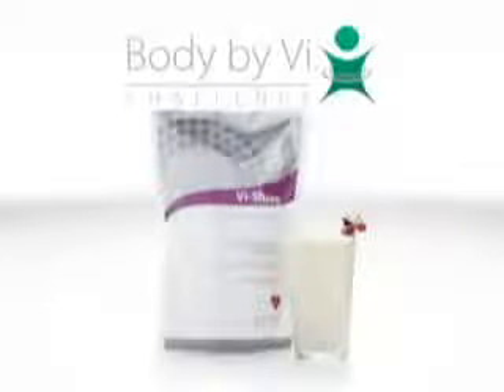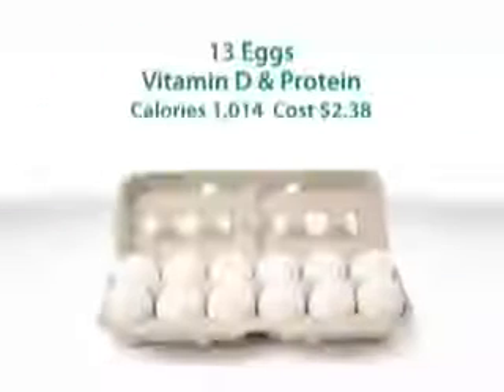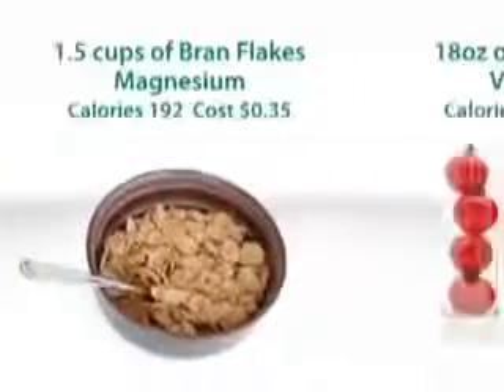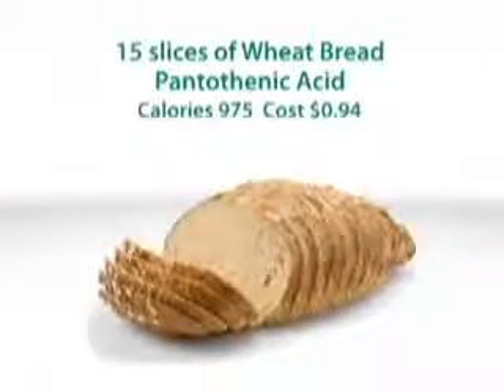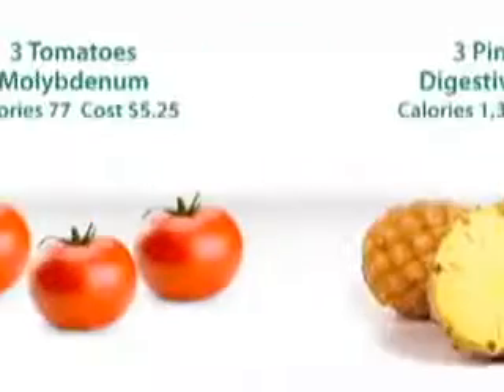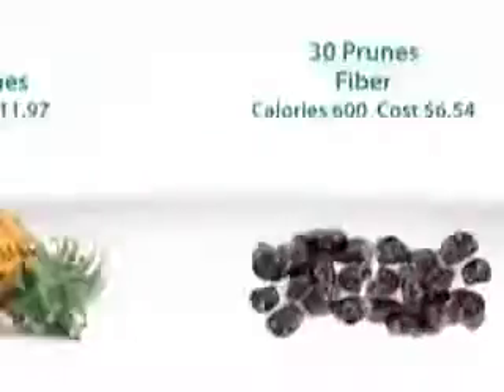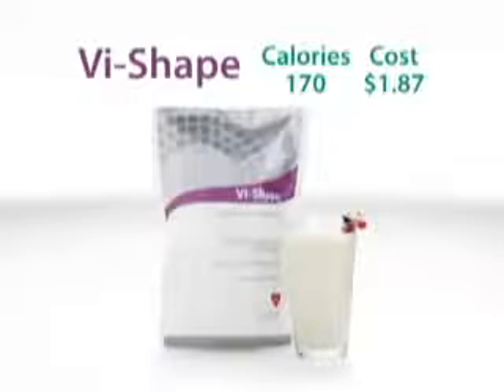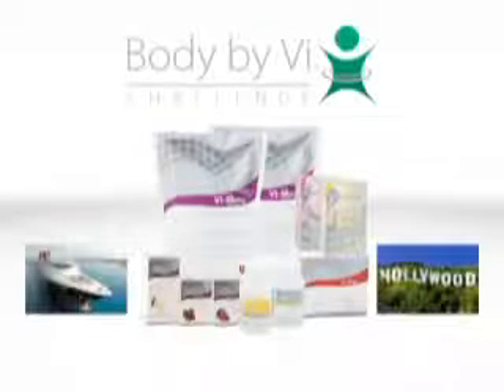Visalus Vi-Shape Shake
Vi-Shape offers you a fast  "ideal meal"  that can save you money while providing amazing nutrition.: lower sodium, fat and sugar than other brands, contains a full serving of fruit or vegetable fiber, without gas, contains digestive aids and enzymes, including pre-biotic activity for maximum nutrition absorption.
What's in Vi-Shape ?
1.  A unique blend of proteins that work quickly and provide long-lasting nutrition to help you burn fat and build lean muscle.
2.  Heart healthy NON-GMO soy protein ( no Isoflavones)
3.  Fibersol, a new patented fiber blend that helps keep you feeling full, providing benefits of fiber without gas that can be caused by other types of fiber.
4.  Aminogen to help your body maximize protein and nutrient absorption.
5.  23 Vitamins and minerals, along with other ingredients that help you burn fat.

Download "FREE Shopping Sherlock App" to find "The Best Deals" and "Coupons" in seconds! Save time and money!